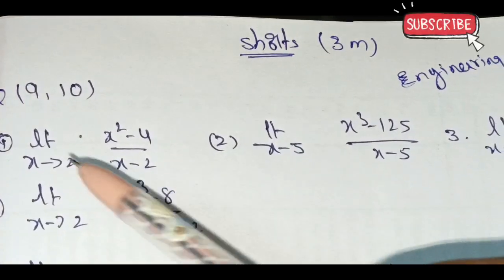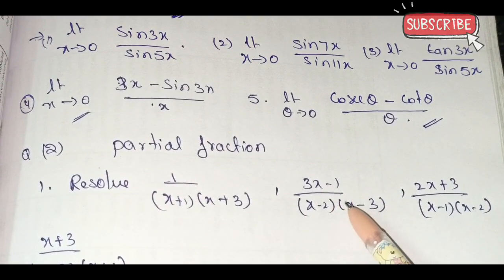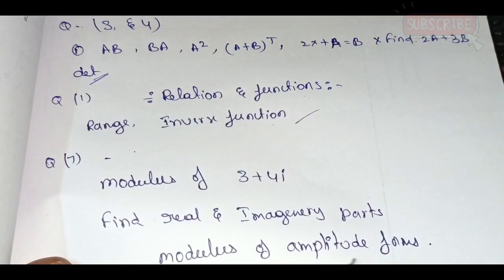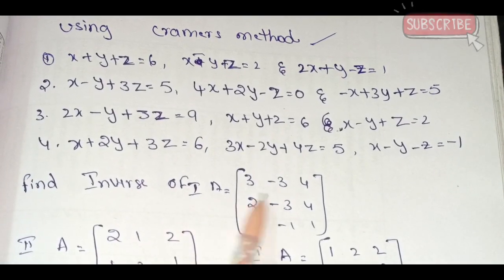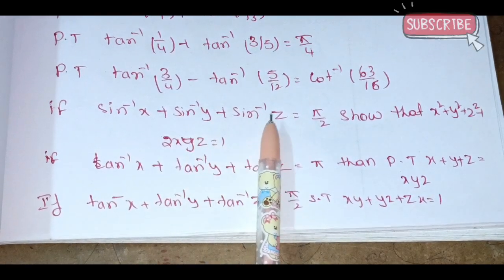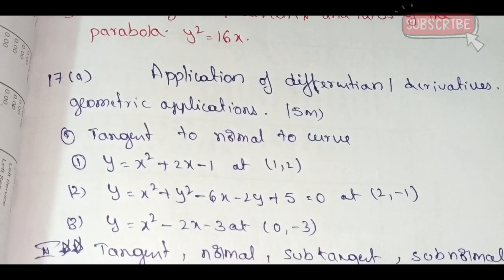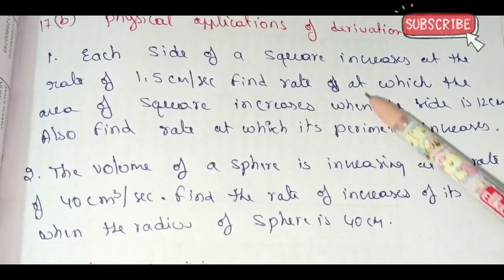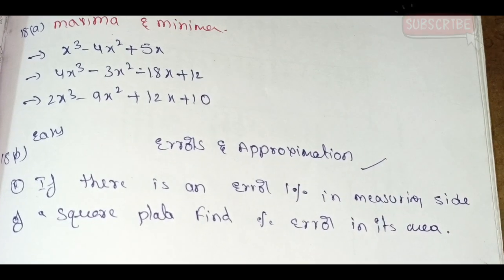C-23 ll ENGINEERING MATHEMATICS -1ll MOST IMPORTANT QUESTIONS ll HOW PASS ENGINEERING MATHEMATICS 1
Hi everyone in this video I am explaining 🔫 short QUESTIONS how to pass the Engineering mathematics 1 for tomorrow supply for diploma 1st year students according to curriculum c23 and all the best for your exams if you like the video please subscribe and hit the bell icon for more videos thank you for watching. In this video I am explaining chapter wise required to pass the subject Engineering mathematics 1. Some topics are discussed in this video: straight lines circles and cows and matrix limits differentiation and then relations please follow this video and practice the given models and get the good marks as well as pass this subject also.